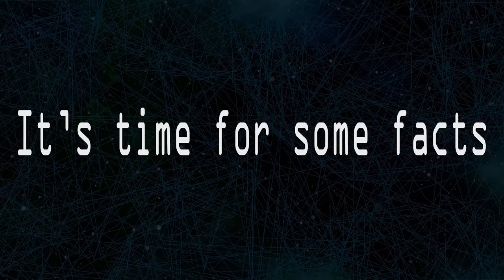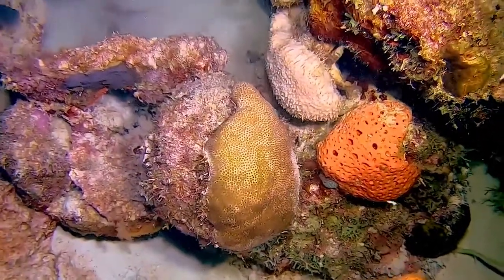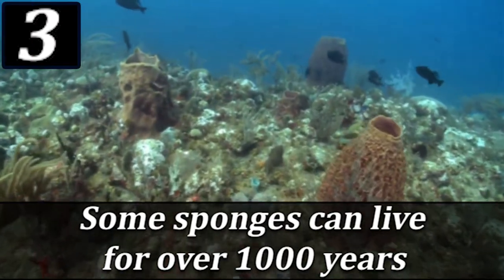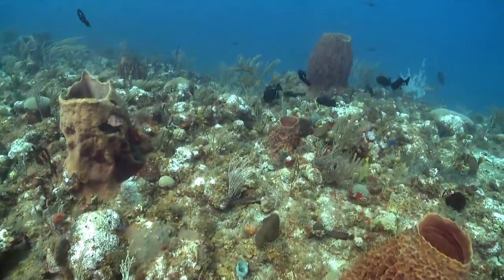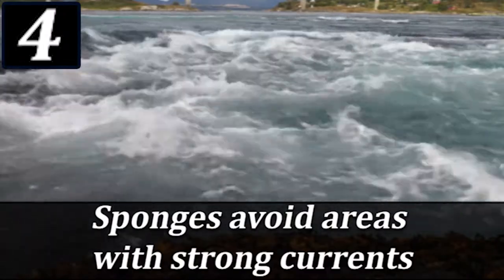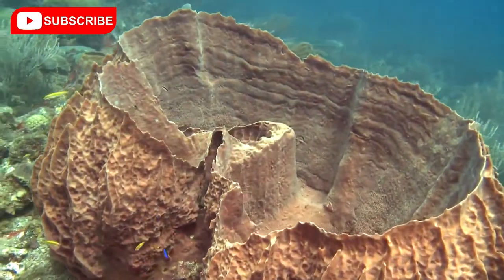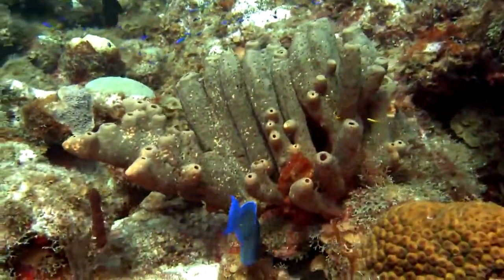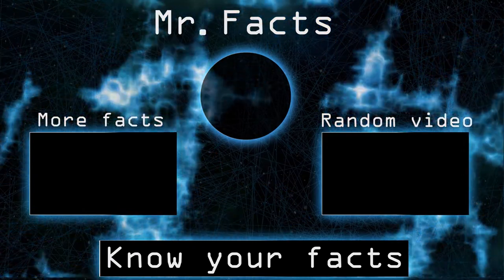5 Random Facts About Sponges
5 Random Facts About Sponges! Sponges are animals with a lot of fascinating benefits and facts. Did you know that sponges filter the water around them for food and thus improve water quality?

Welcome to Mr. Facts ( :

⏱️TIMESTAMPS⏱️
0:00 Intro
0:06 Fact one
0:36 Fact two
1:04 Fact three
1:35 Fact four
2:02 Fact Five

5 Random Facts About Sponges

Thanks to everyone who let me use their footage and music. Please check out the channels below ( :

5 Random Facts About Sponges, 5 sponges facts random, 5 facts about sponges random, random 5 facts sponges, Sponges, Facts, facts sponges, sponges 5 facts random, Random 5 facts sponges,